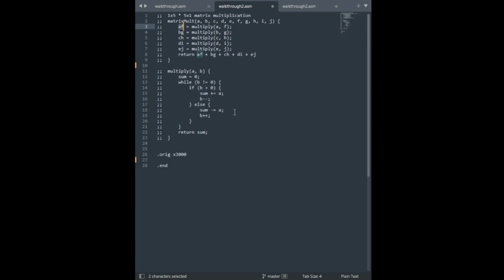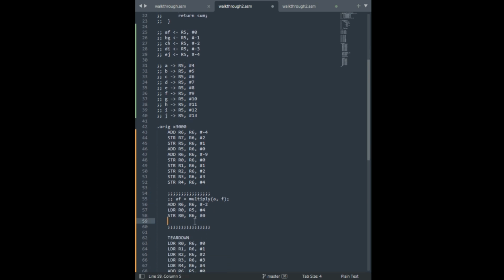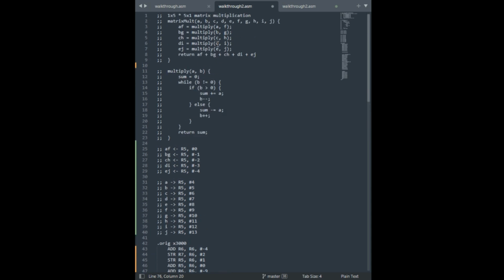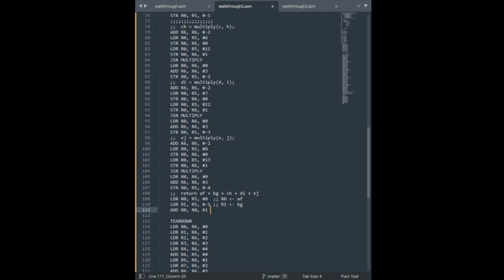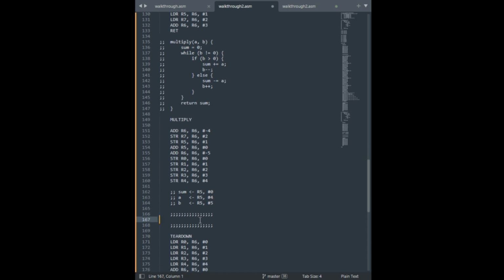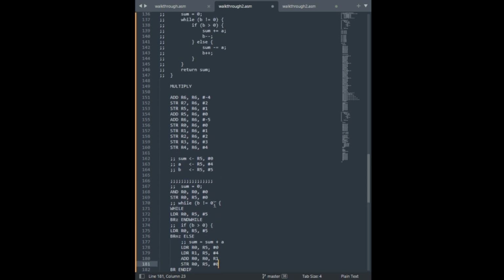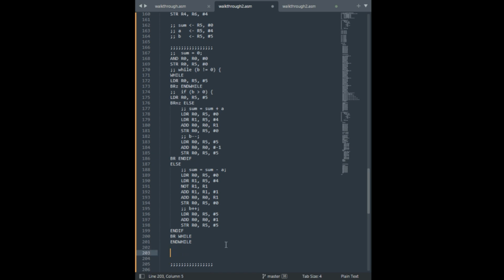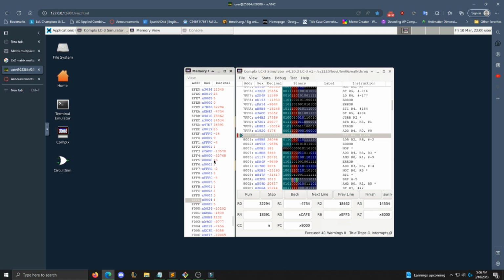LC3-Assembly How to Not Run Out of Registers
Intro (0:00)
MatrixMult (0:45)
Multiply (11:00)
Complx (18:39)